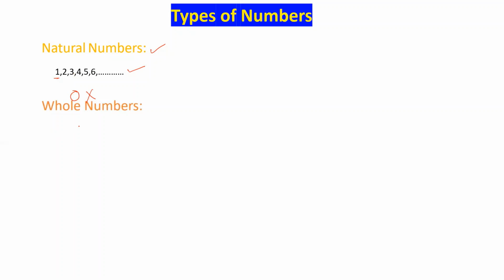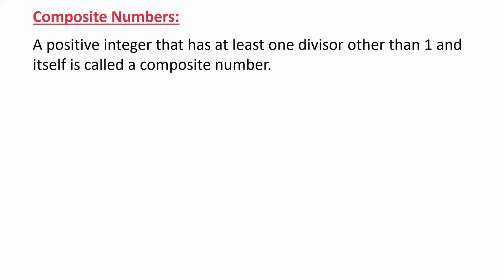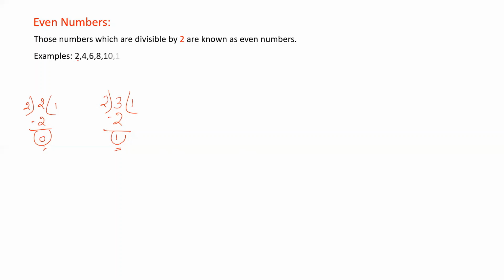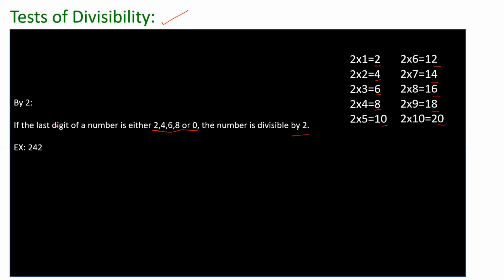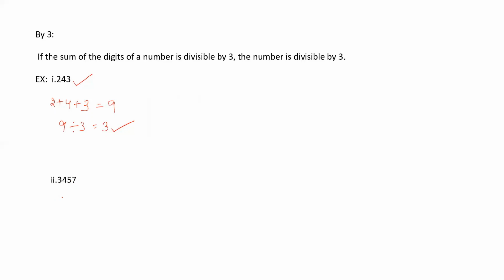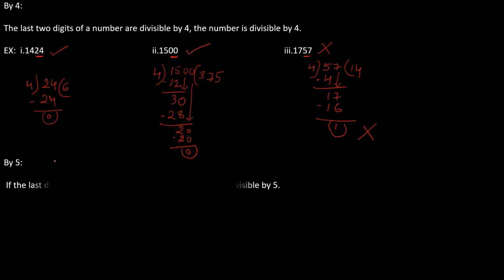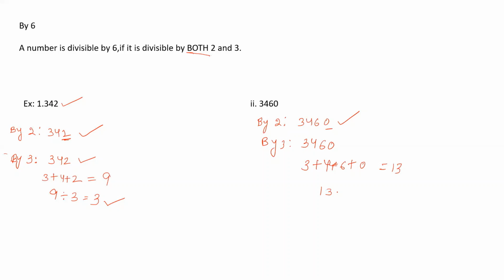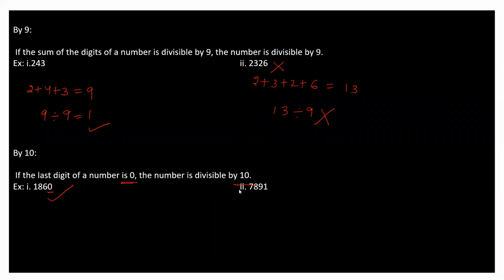Sainik School Entrance Exam II Grade 6 II Mathematics II Number System II Part2